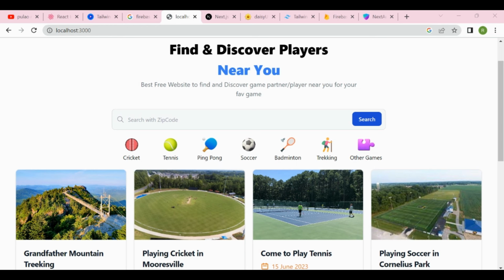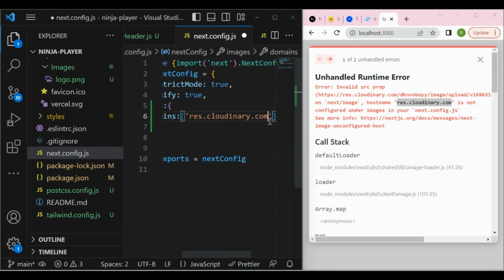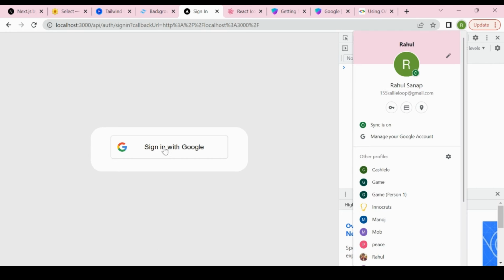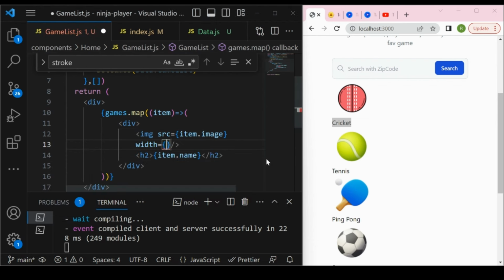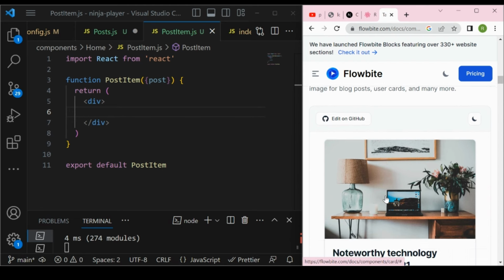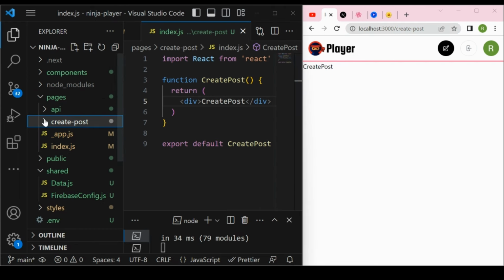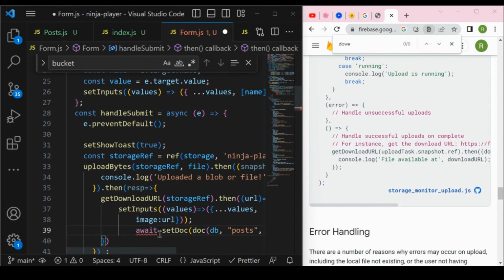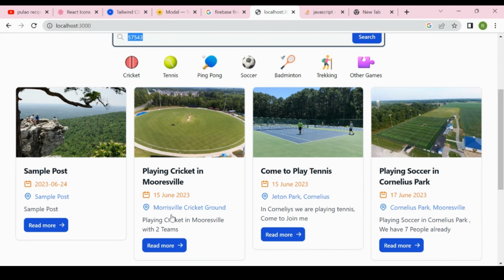Build Full Stack Next Js 13 app : Next Js, React, Tailwind Css, Firebase, NextAuth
In this video, we will build a full stack Next.js app using React, Tailwind CSS, Firebase, and NextAuth.

We will start by setting up our development environment and installing all of the necessary dependencies. Then, we will create a simple Next.js app with a few pages. We will use Tailwind CSS to style our app, and Firebase to provide authentication and database storage. Finally, we will use NextAuth to add user authentication to our app.

By the end of this video, you will have a working knowledge of how to build a full stack Next.js app using React, Tailwind CSS, Firebase, and NextAuth.

00:00:00 Introduction
00:03:26 Create Next App
00:06:54 Install Tailwind Css
00:10:09 File & Folder Setup
00:14:38 Header
00:24:44 React Icons
00:29:37 Google Next Auth
00:38:59 Hero Section
00:51:39 Game List
00:59:25 Integrate Firebase
01:01:34 Get Data From Firebase
01:08:01 Display Post
01:21:16 Daisy UI & Modal
01:30:09 Page Routing
01:35:58 Create Post Image
01:44:01 Save Post in Firebase
01:46:44 Upload Image to Firebase
01:52:00 Create Profile Page